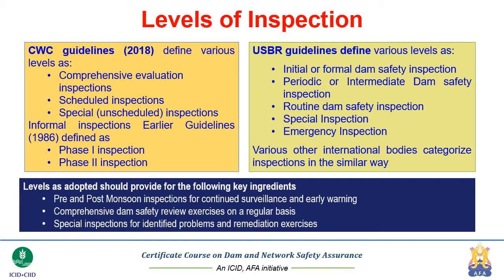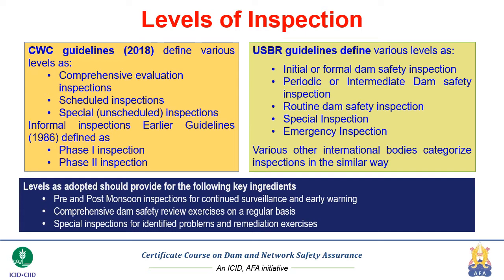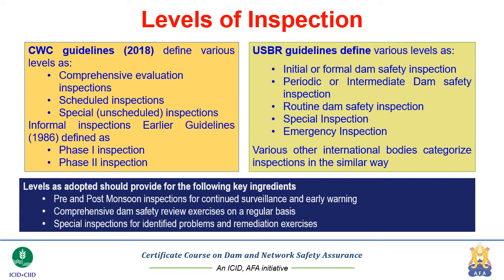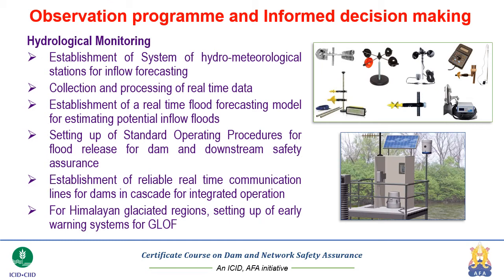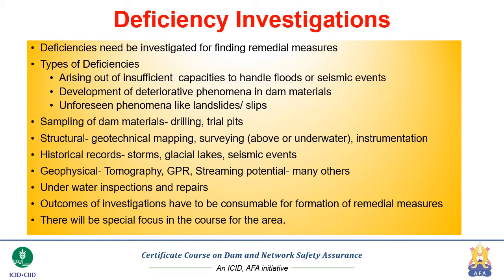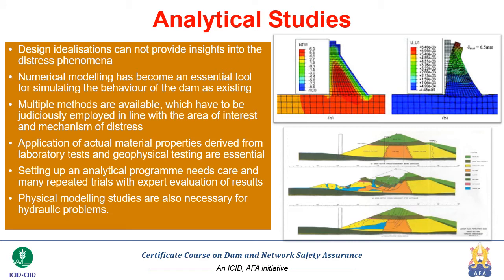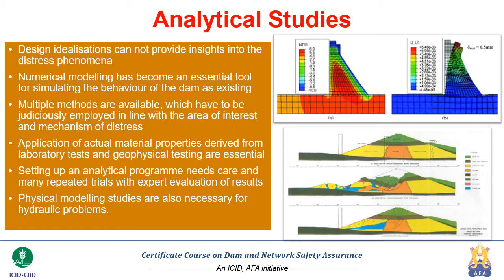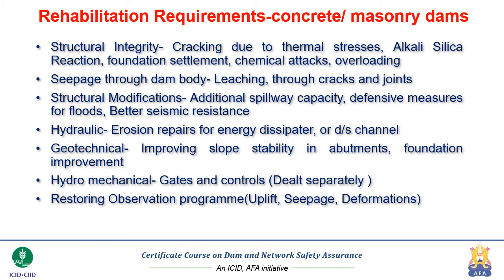Overview of Dam & Network Safety Assurance- Part-4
This is part-4 of the lecture by Shri A B Pandya on dam and network safety assurance.